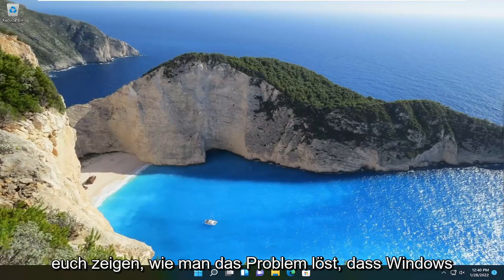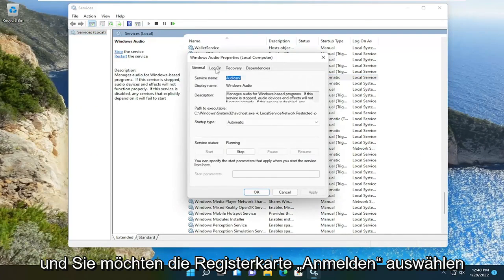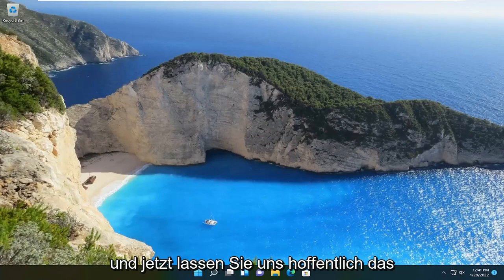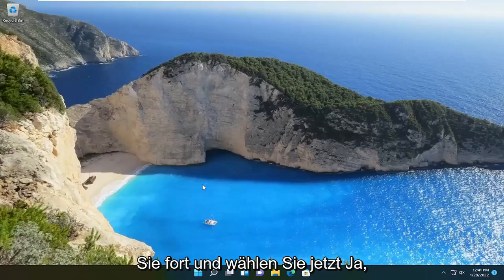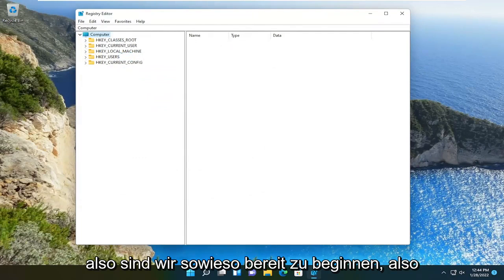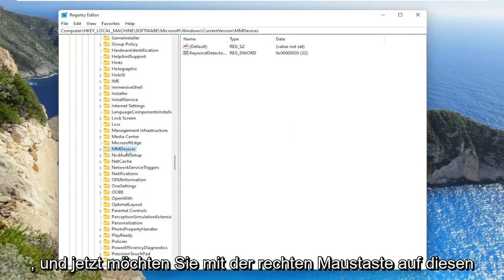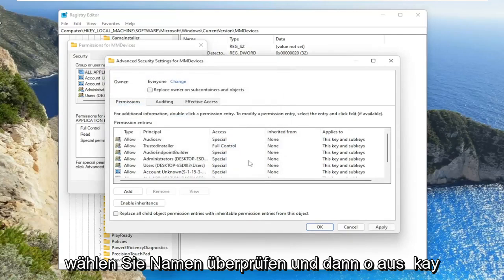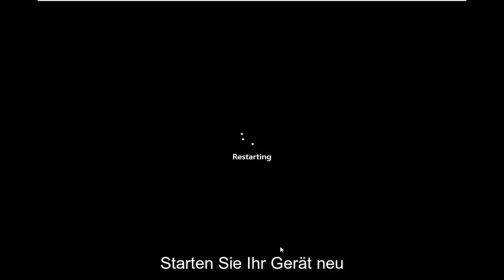So beheben Sie, dass der Sounddienst unter Windows 10/11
So beheben Sie, dass Windows den Windows-Audiodienst auf dem lokalen Computer nicht starten konnte. Fehler 0x80070005 beheben

Falls Sie auf ein Problem mit dem Audiodienst stoßen, das die Fehlermeldung „Audiodienst kann nicht gestartet werden, Fehler 0x80070005 Zugriff verweigert“ anzeigt, wenn Sie versuchen, Audio auf Ihrem Computer abzuspielen, brauchen Sie sich keine Sorgen zu machen. Folgen Sie einfach den Korrekturen dieses Tutorials und das Problem wird sehr schnell gelöst.

In diesem Tutorial behandelte Probleme:
Windows konnte den Windows-Audiodienst nicht starten
Windows konnte den Windows-Audiodienst nicht starten. Zugriff verweigert
Windows konnte die Bluetooth-Unterstützung des Windows-Audiodienstes nicht starten
Windows konnte nicht auf den Windows-Audiodienst zugreifen
Windows konnte den Windows-Audiodienst nicht starten, weil
Windows konnte die Windows Audio Service Defender Firewall nicht starten
Windows konnte das Windows-Audiodienstgerät nicht starten
Windows konnte die Diagnoserichtlinie für den Windows-Audiodienst nicht starten
Windows konnte die Windows-Audiodienst-Desktoplizenzierung nicht starten
Windows konnte das Installationsprogramm für den Windows-Audiodienst nicht starten